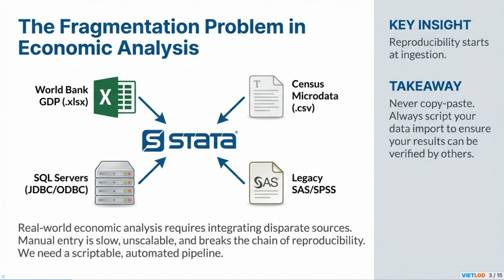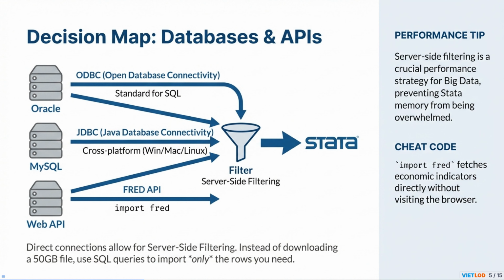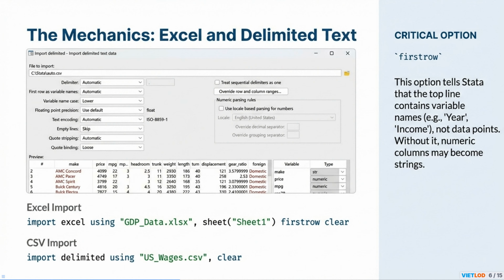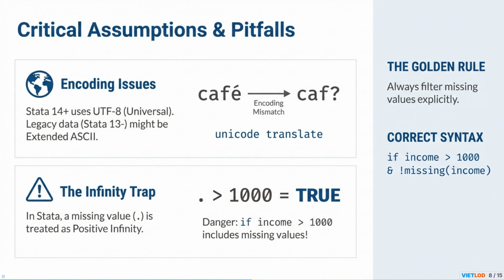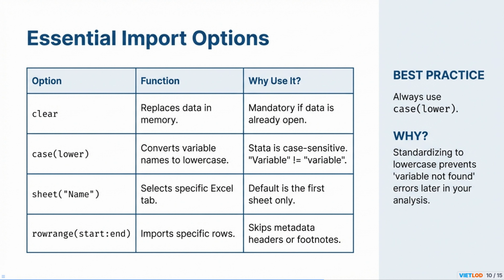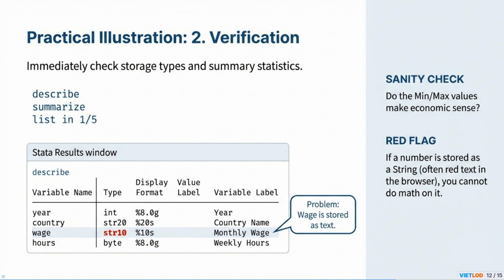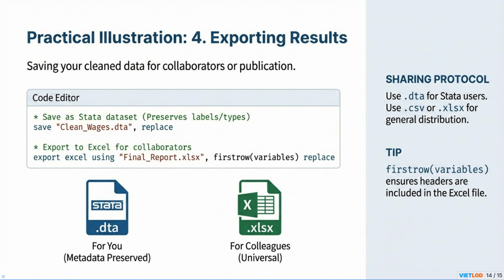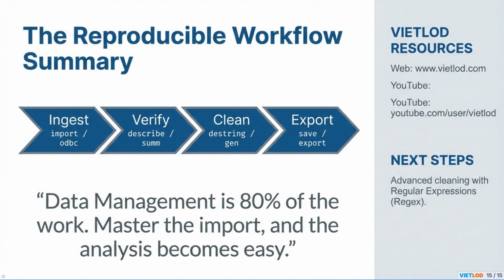Stata Tutorial: Importing Excel/CSV Data and Automating Reports with putdocx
Import and Export in Stata play a pivotal role in the data analysis workflow within Stata, allowing flexible conversion between various storage formats and statistical software. The process begins with bringing data into the software; the use command is utilized to open standard Stata .dta datasets. For raw data from Excel (.xlsx) or text files (.csv, .txt), Stata provides import commands (or the older insheet command) to read these formats.

Notably, Stata supports import sasxport for compatibility with SAS data in compliance with FDA standards and the import fred command to directly download macroeconomic data from the Federal Reserve.

Conversely, the save command is used to store processed results as .dta files, ensuring data safety after cleaning. To share data with other software, users employ export or outsheet commands. A strength of modern Stata lies in its ability to export analysis results directly into reports. The putdocx and putexcel systems allow for the automated exportation of tables and graphs to Microsoft Word and Excel.

Furthermore, the etable (estimation table) command facilitates creating and exporting complex estimation tables to various formats such as LaTeX, HTML, PDF, and Markdown,. In addition to official commands, community-developed packages like outreg2 or estout are widely used for formatting publication-quality tables. Executing these operations via Do-files is strongly recommended to ensure transparency and research reproducibility.